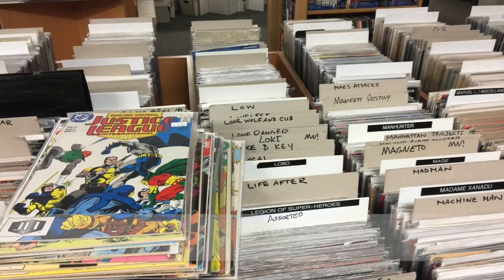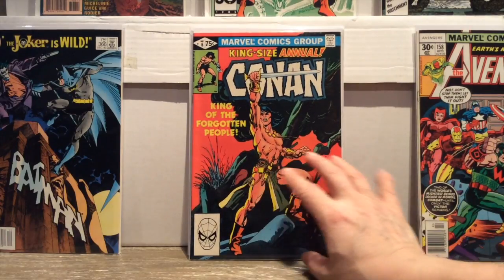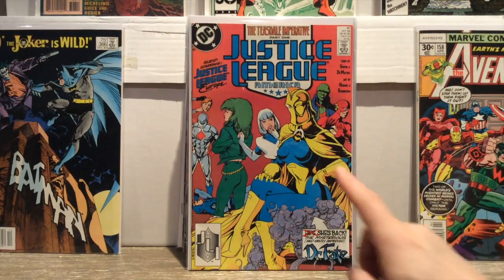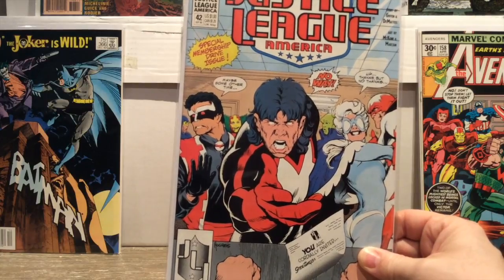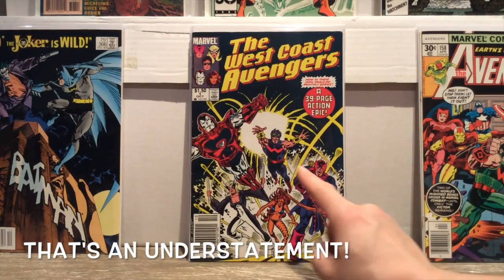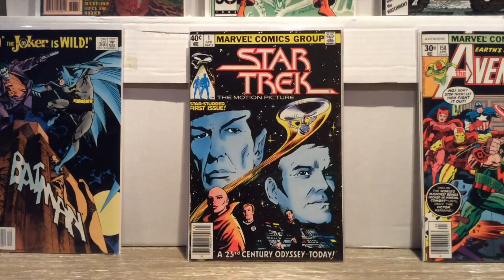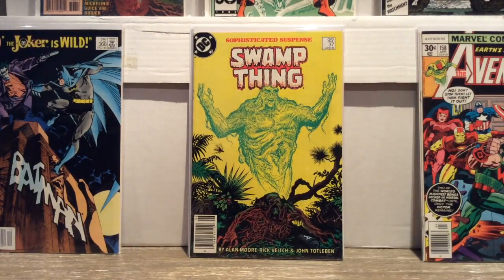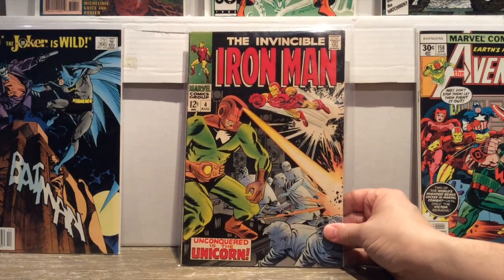BACK ISSUE COMIC HAUL #5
A spontaneous visit to BMV in Toronto led to a huge 100+ comic purchase, and now it's time for Near Mint Nerd to show off the haul!  This is the first half.  Some key issues, beautiful covers, and late silver age gems in the mix! Oh, and make sure you come back later in the week to see the rest!